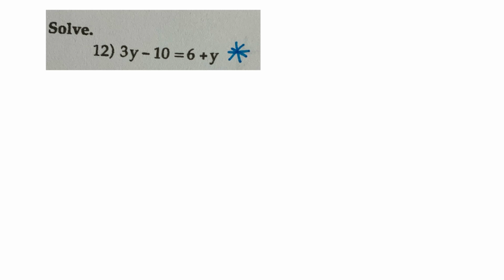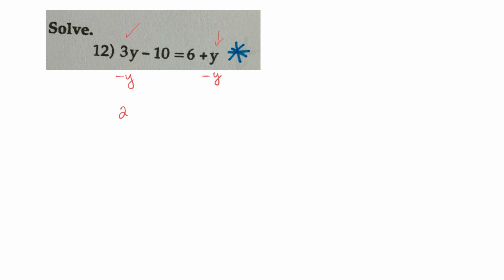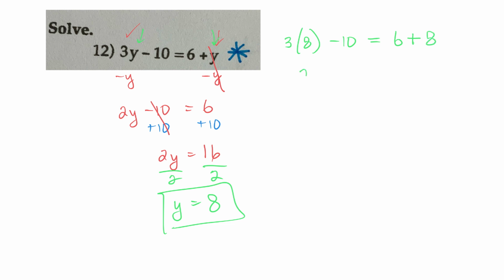21WN MTH0032 Solving linear equation